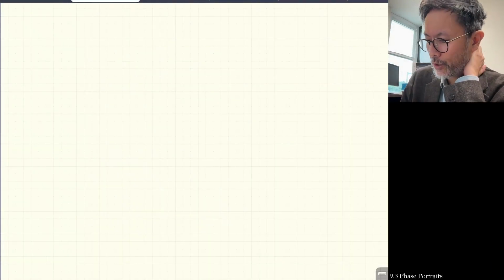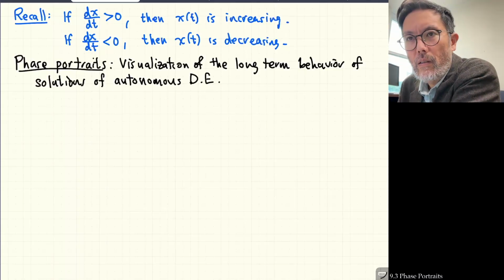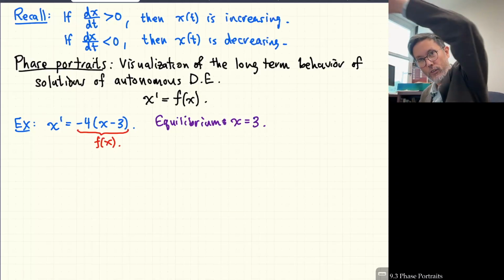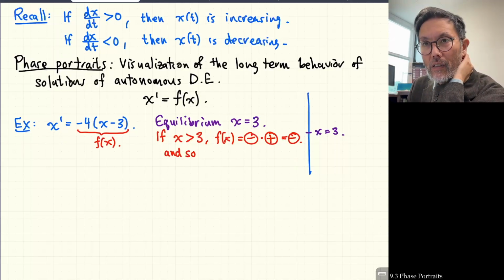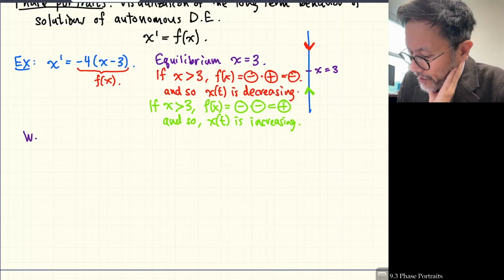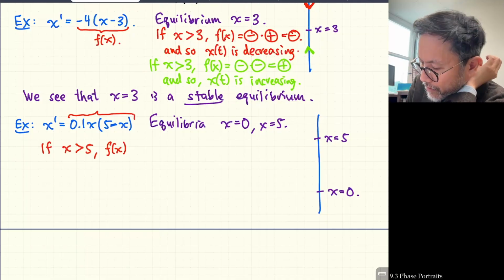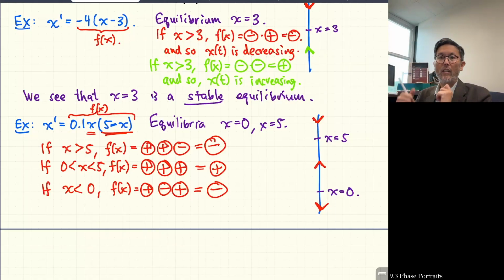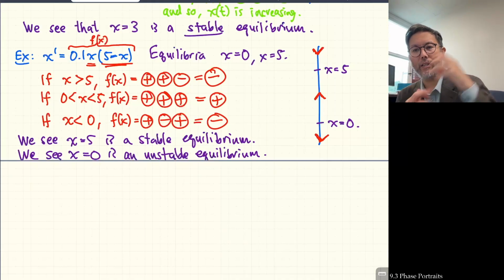9.3 Phase Portraits